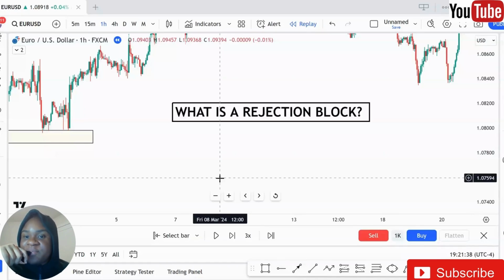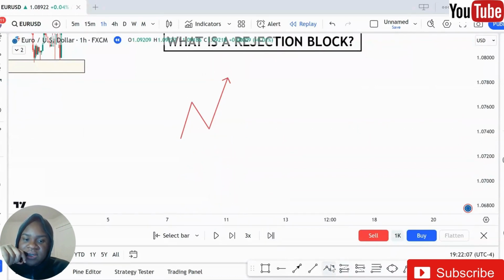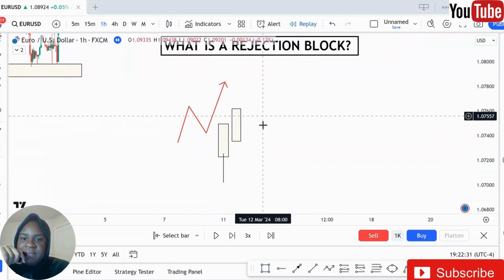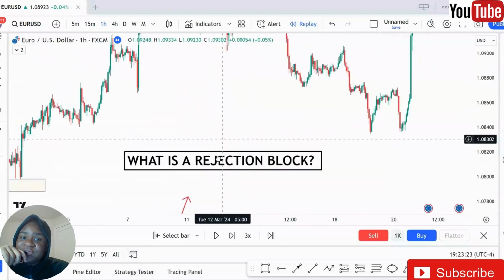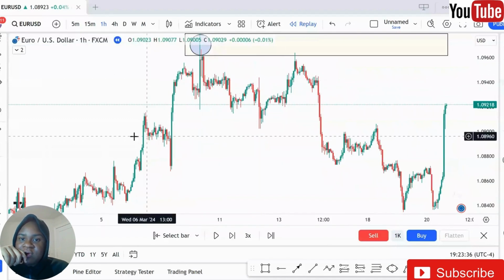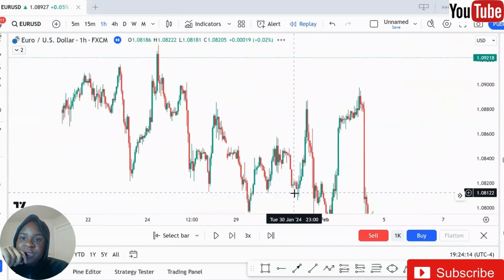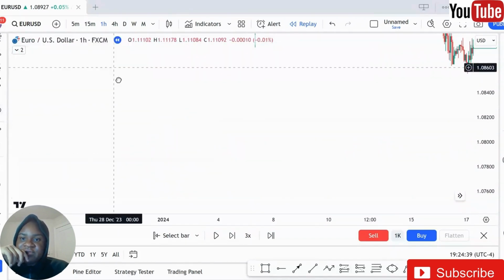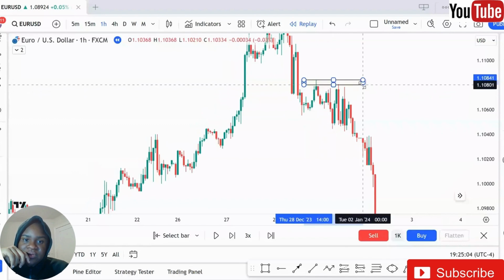How do you trade REJECTION BLOCK(Explained)!!//Episode 86//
Rejection Block is one of the important institutional reference point you need when analyzing the market using the PD array format. Hope this video was helpful!!

0:00 Introduction
3:42 Conclusion

ABOUT ME
Hello,